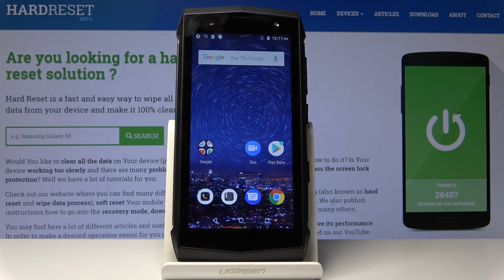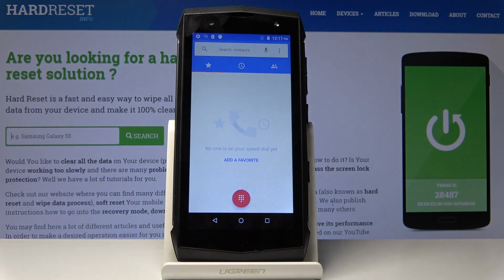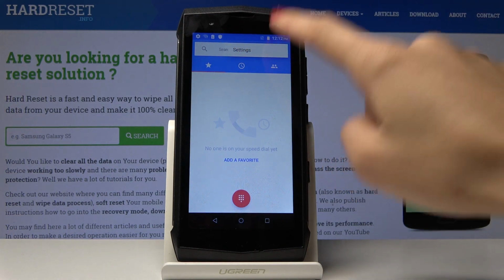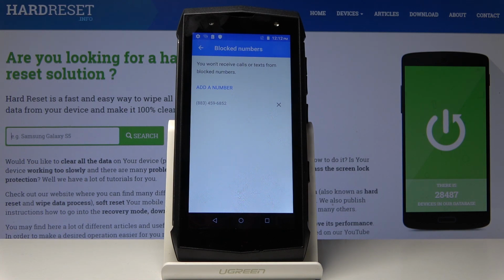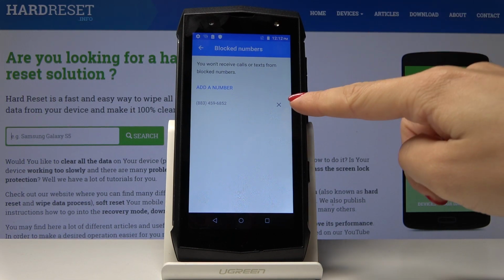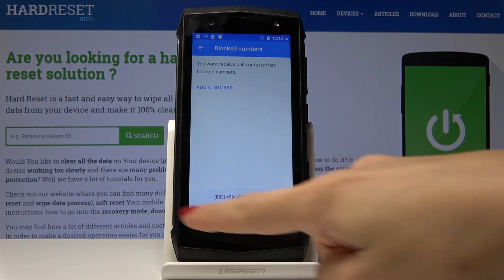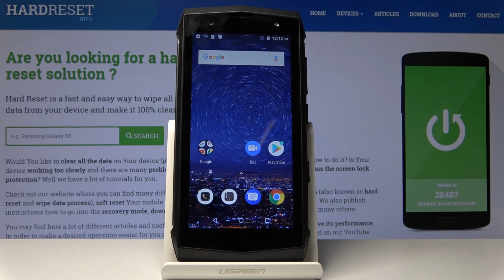Blocking Numbers in Poptel P8 – Step by Step Guide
In this video I will show you how to block numbers in Poptel P8 smartphone. You can block one number or create blacklist and add how many numbers you want to it. You can also block all hidden numbers and get rid off all unwanted calls from telemarketers. In the video I’m using Poptel P8, but you can do it in similar way in any smartphone with Android.

How to block a number in Poptel P8? How to block a call in Poptel P8? How to block texts in Poptel P8? How to block messages in Poptel P8? How to create a blacklist in Poptel P8?